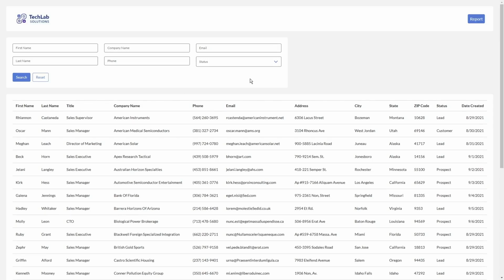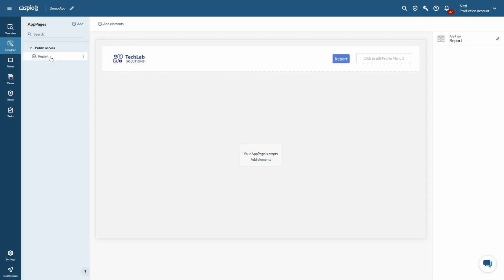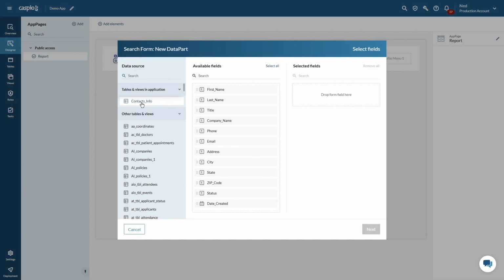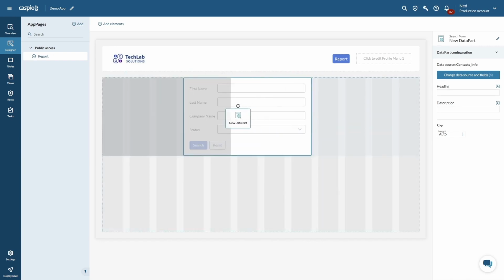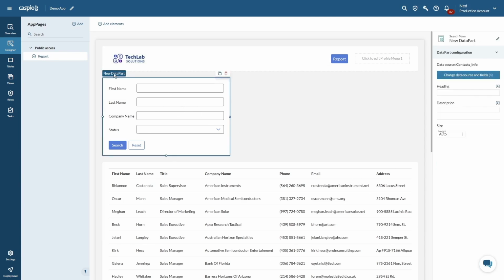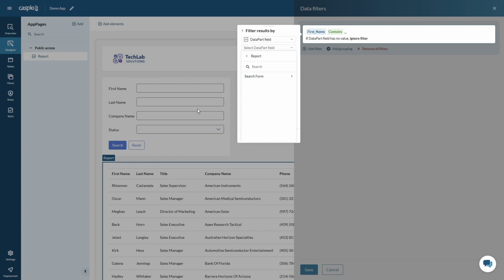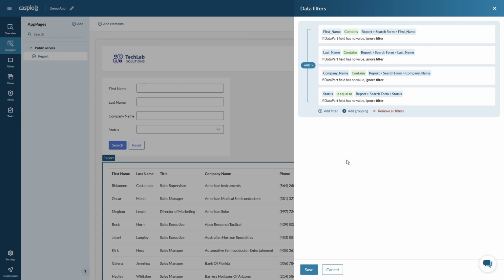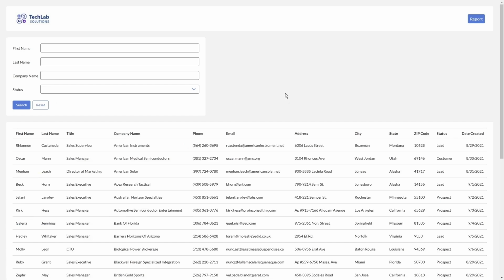How to Create a Searchable Report With Flex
Build online database apps without coding. Try for FREE

Learn how to create a Search Form DataPart and a Results DataPart in Caspio Flex. In this tutorial, we’ll walk through building both DataParts and show you how to connect them using filters for a seamless search experience.